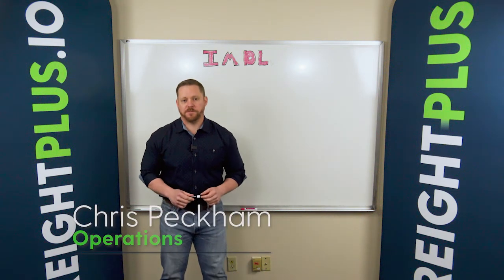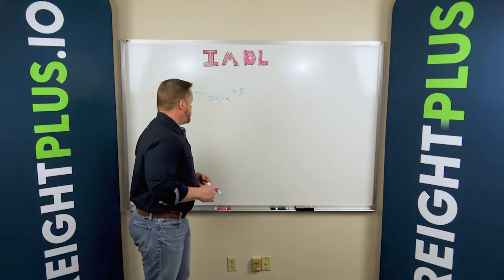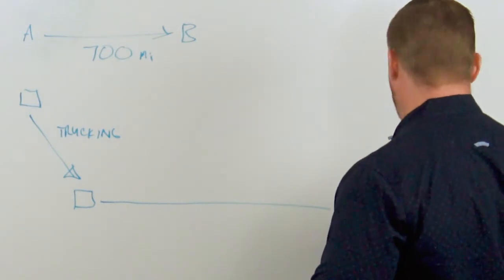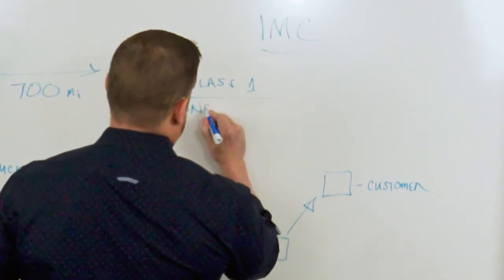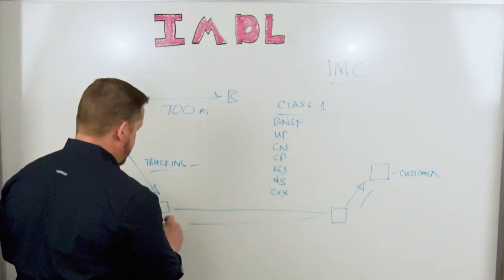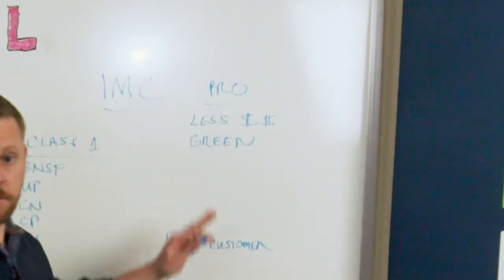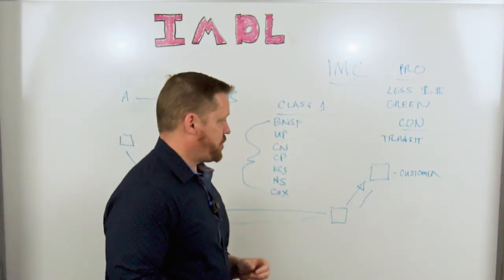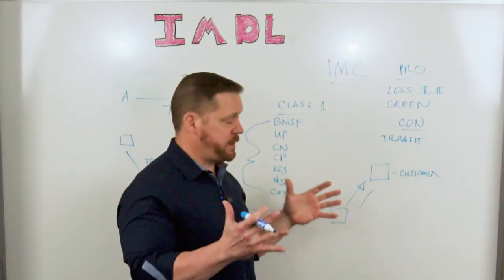How does the Intermodal (IMDL) work?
Chris Peckham, VP of Operations at FreightPlus, explains how the intermodal (IMDL) mode works.  Additionally, Chris talks through the pros and cons of the mode and what companies should be thinking about when transporting freight with it.